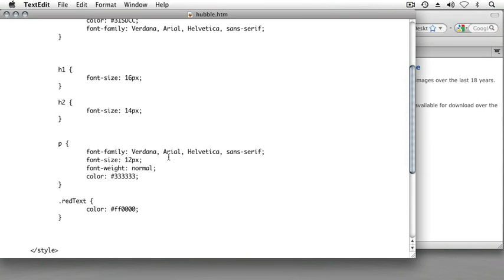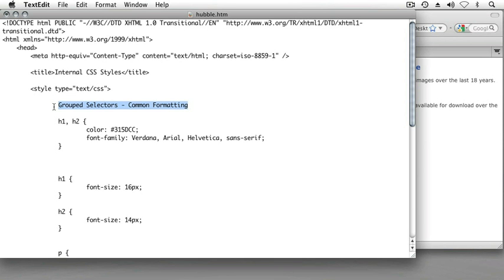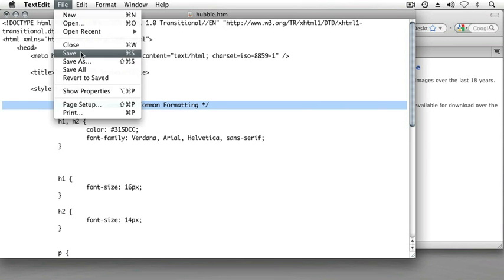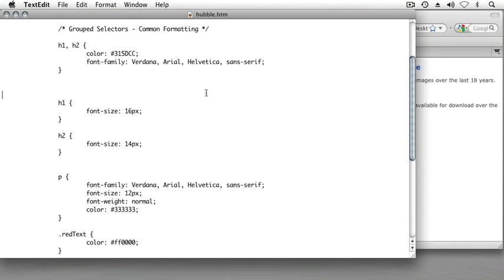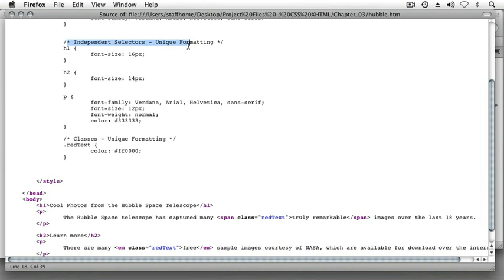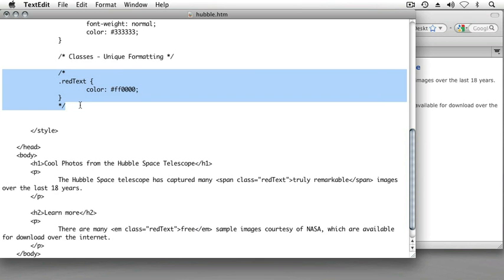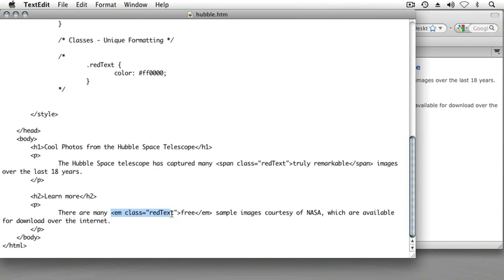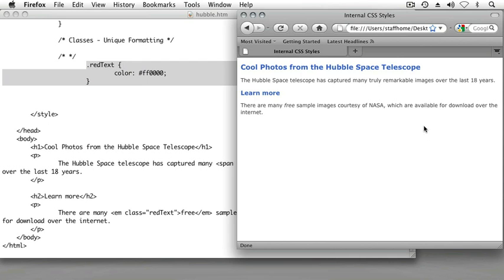Introduction to css part 5